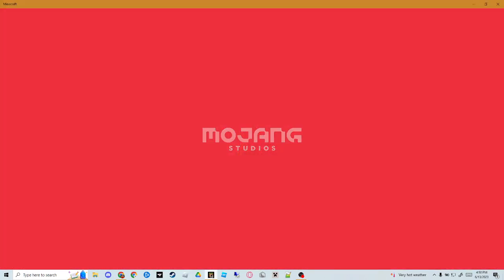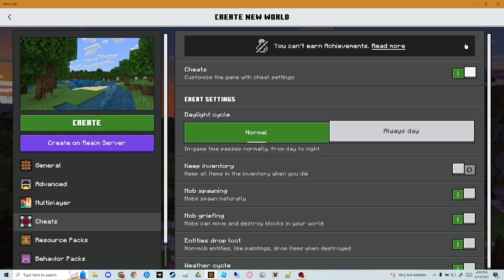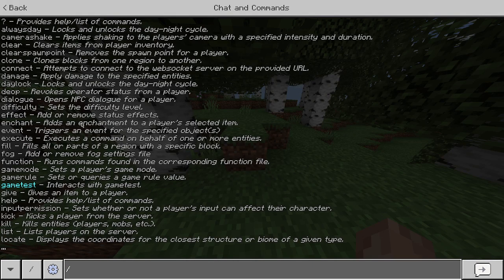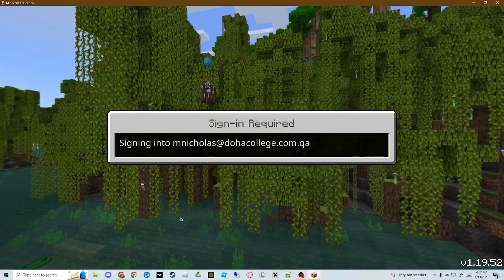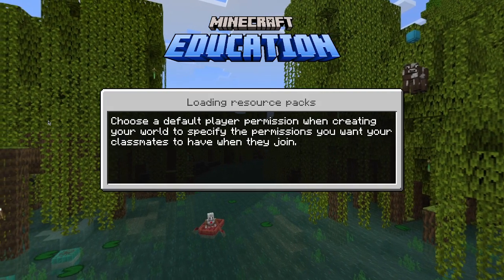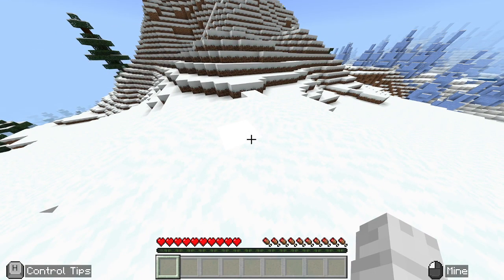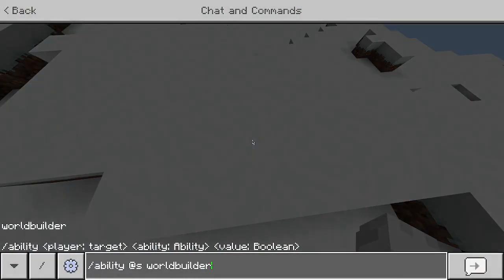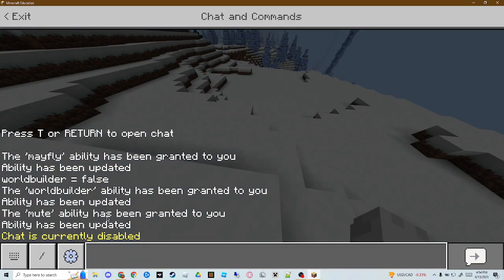How to fly And mute your Friends In Survival Mode!!! FUNNY PRANK!!!